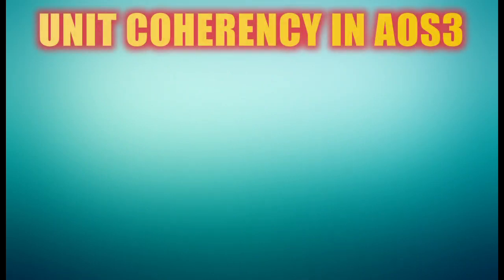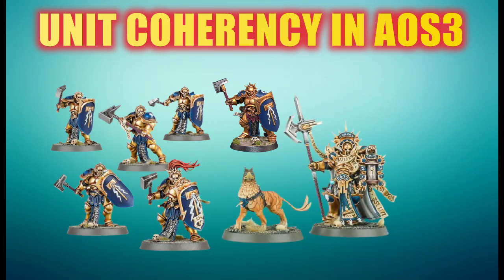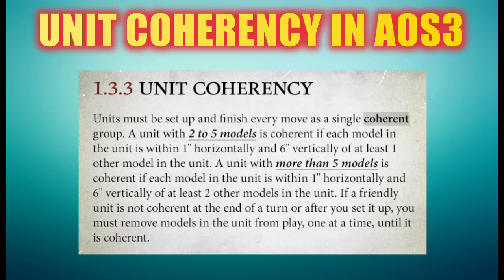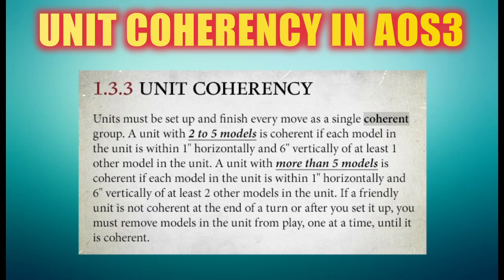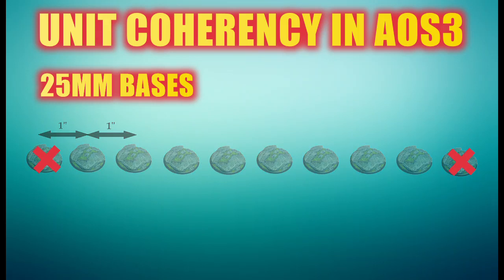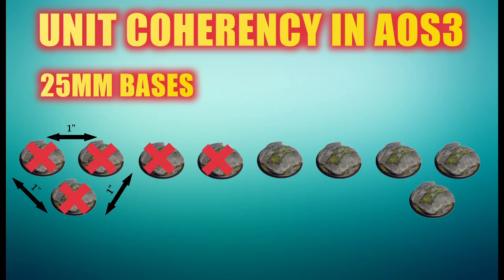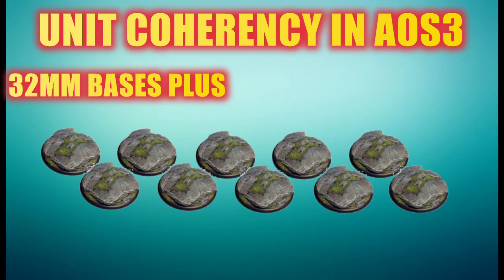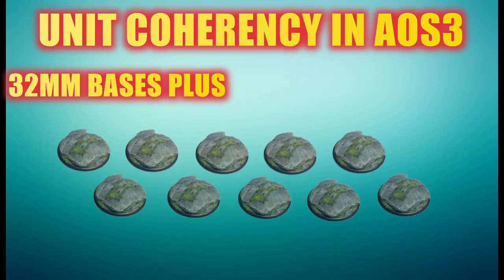New Unit Coherency Rules Explained for AoS3 / Age of sigmar 3rd edition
An explaination of the new unit coherency rules for age of sigmar 3 aos3 newaos
Lets see how this will change the game and playstyle of different units.

Timestamps

00:00 Introduction
01:05 Rules Explanation